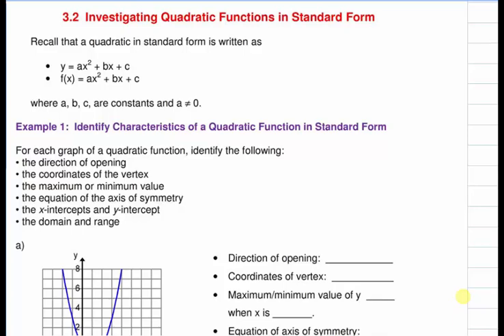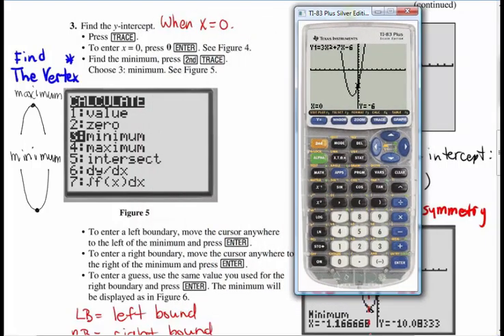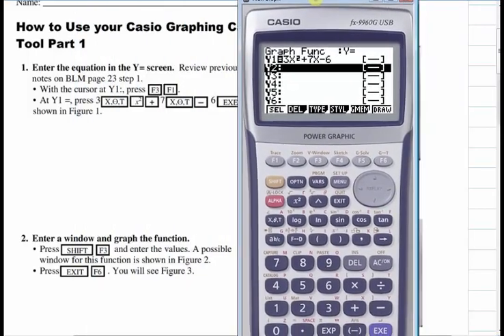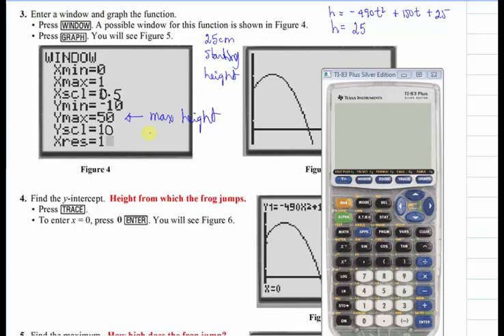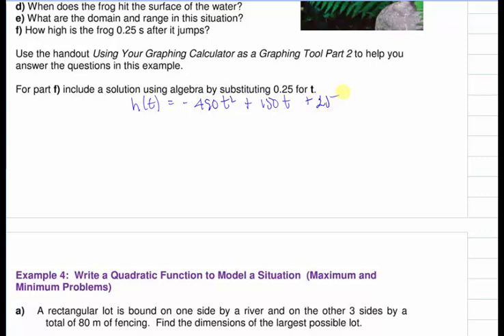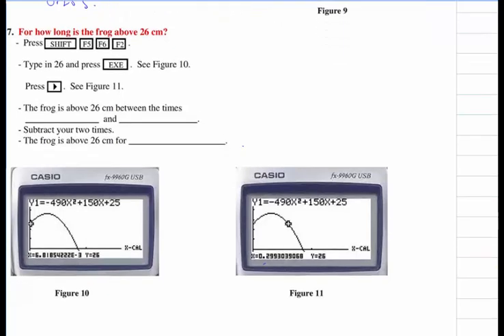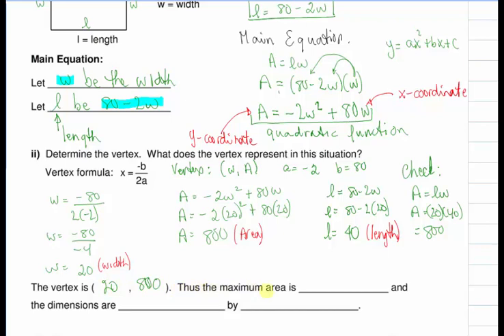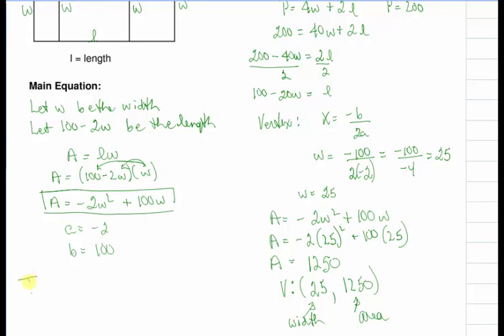3.2 Investigating Quadratic Functions in Standard Form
Determing properities of Quadratics in Standard form, using your TI and Casio Graphing calculator to solve application problems and max and min problems.